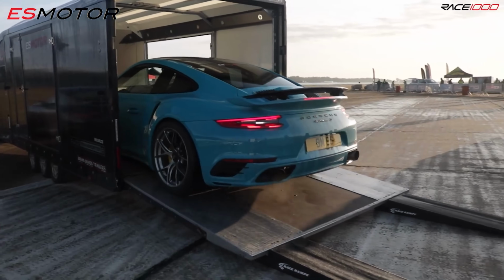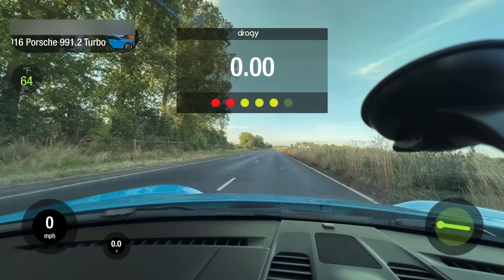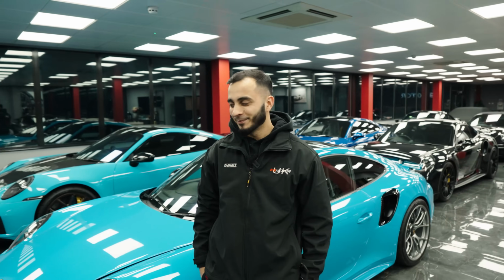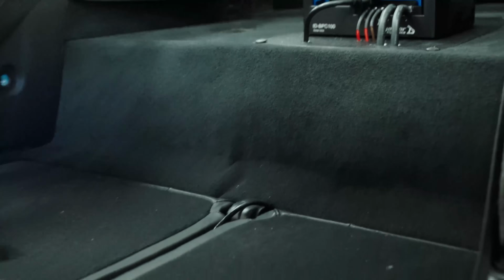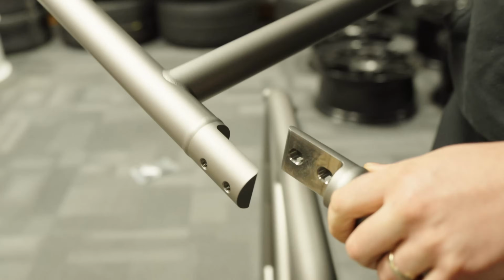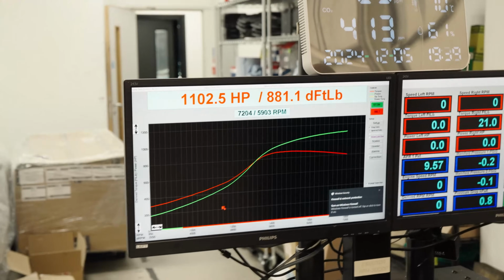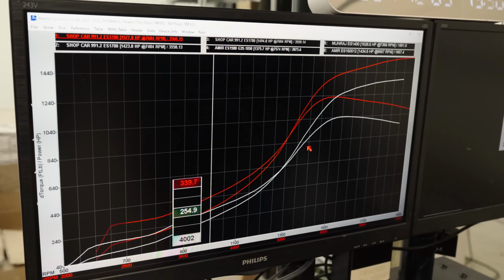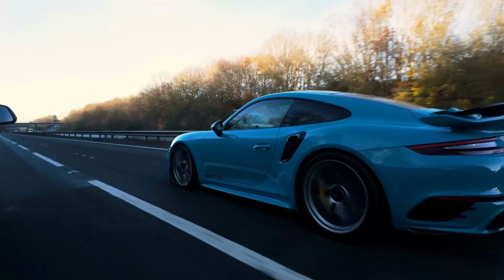BUILDING A 1900 BHP 991.2 TURBO S! - PART 1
Home of the worlds fastest Porsches!
Our mission is to develop fast & reliable daily driven cars & we will always do our best to serve the community with good products, services & content.
Weekly uploads!